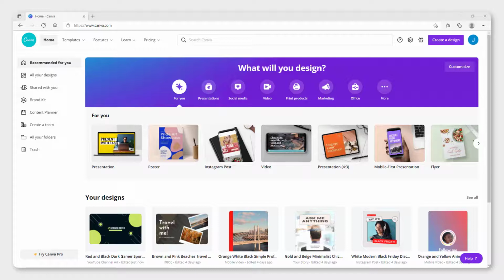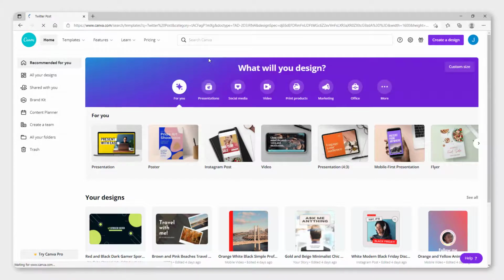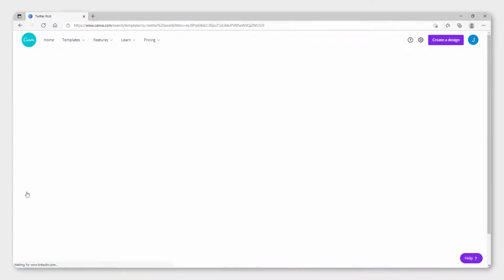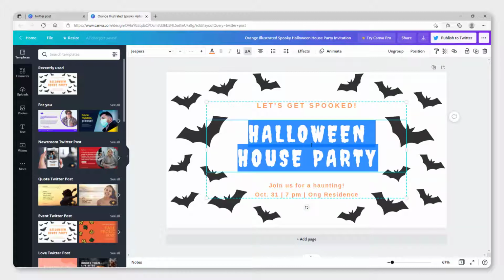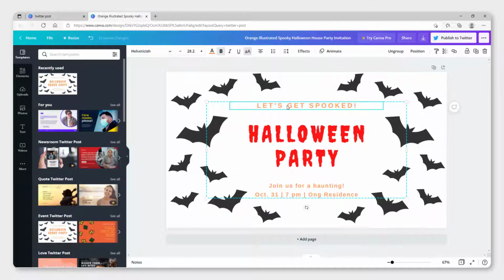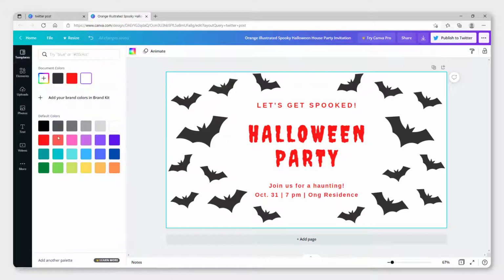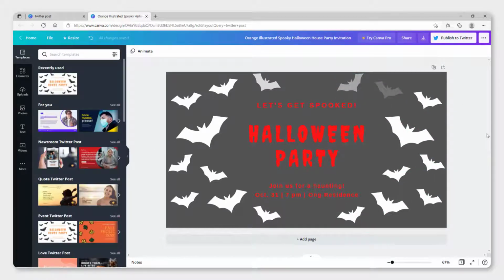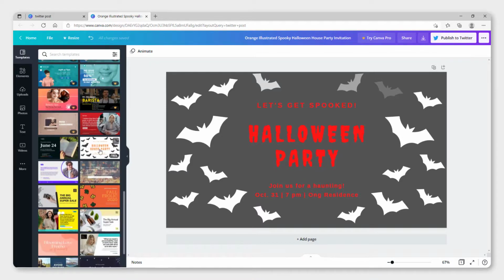How To Design Twitter Posts For Free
Quick video on How To Design Twitter Posts For Free using Canva.